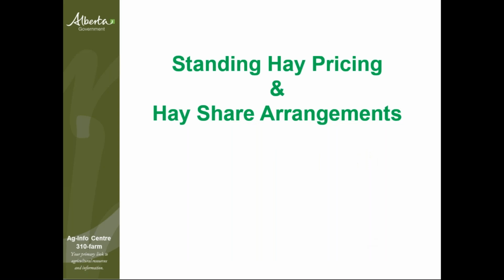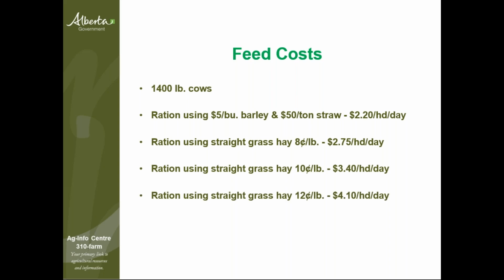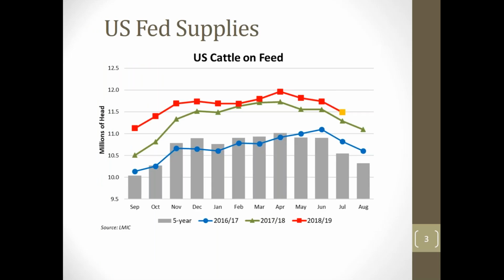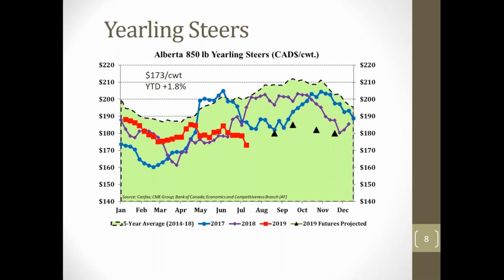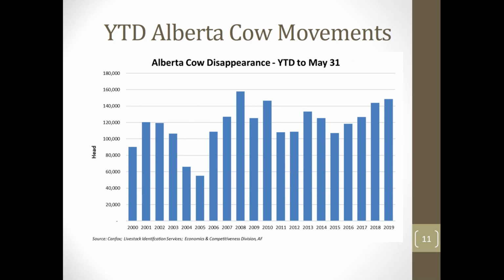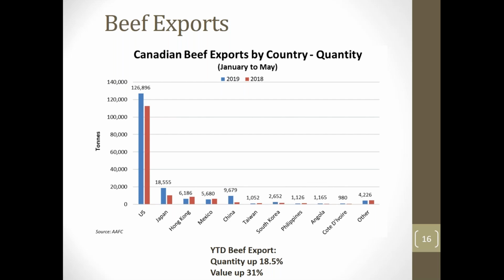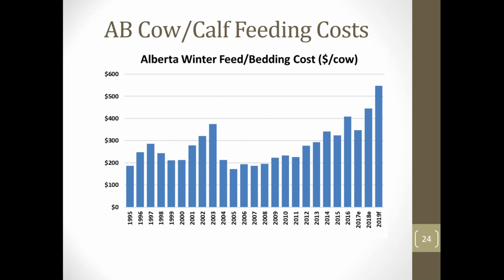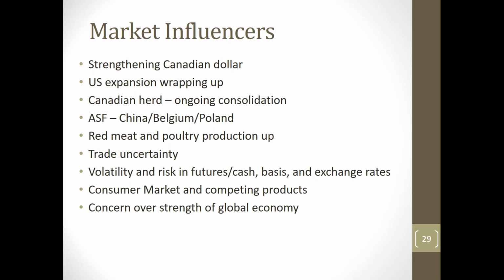Economics of Forage Production and Cattle Market Outlook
In this webinar, AF's specialists discuss pricing standing hay, calculating a fair hay sharing arrangement and determining breakeven numbers for cow-calf feeding.